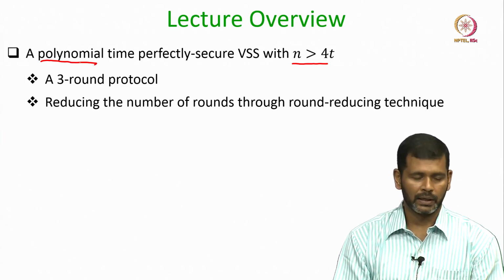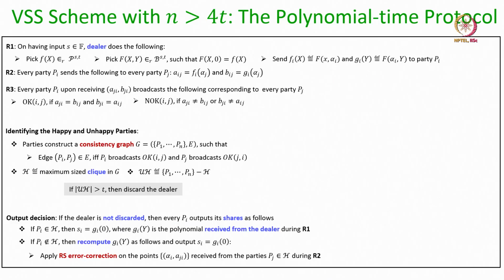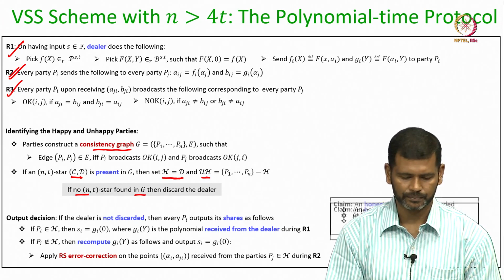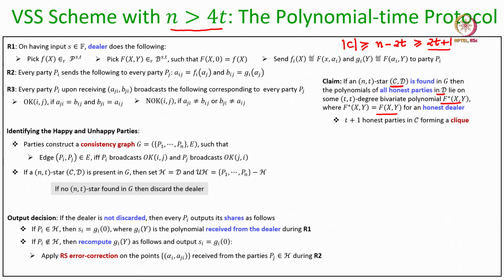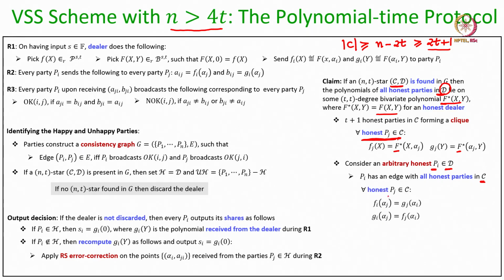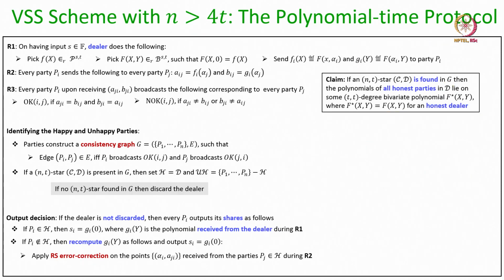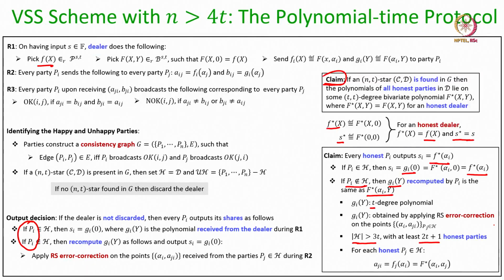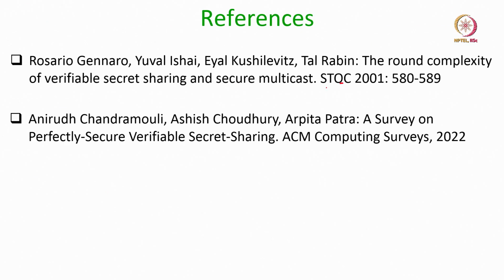Lec 43 Perfectly-Secure VSS with n greater than 4t: Part II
A polynomial time perfectly-secure VSS with 𝑛 greater than 4𝑡, A 3-round protocol, Reducing the number of rounds